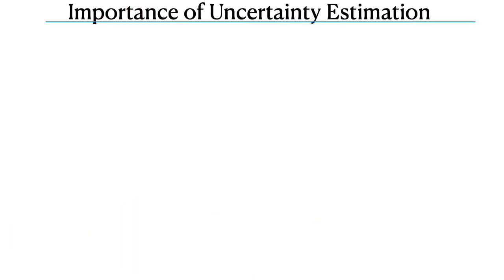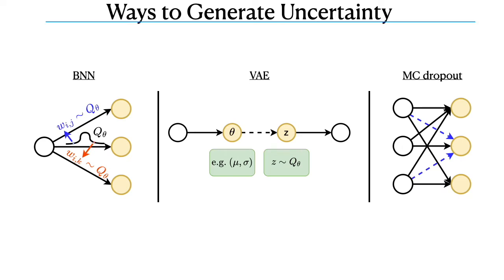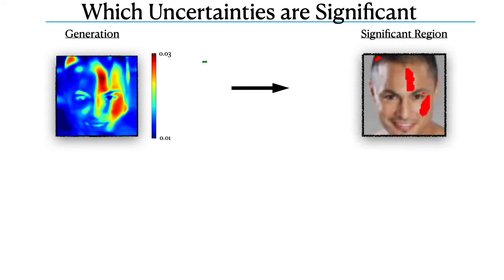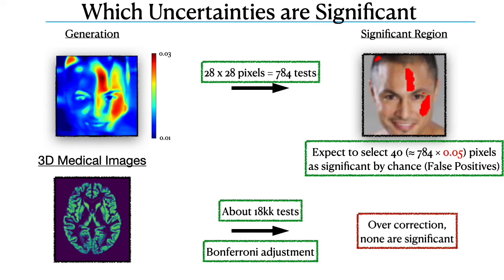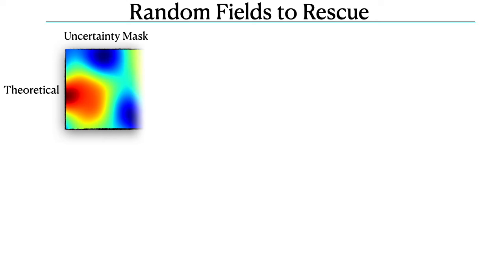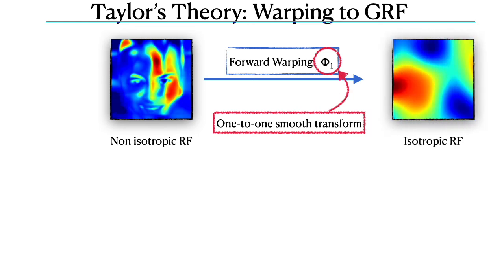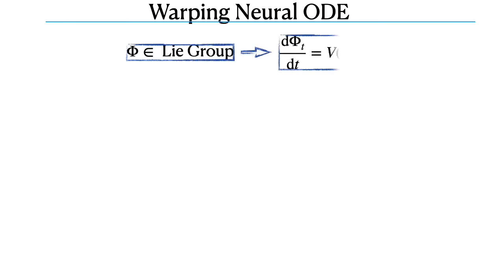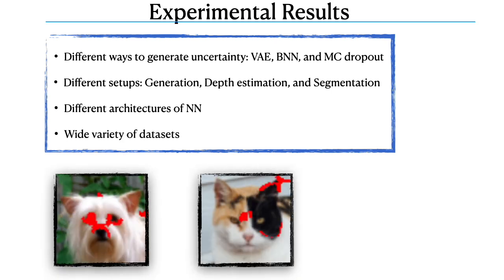Understanding Uncertainty Maps in Vision with Statistical Testing 5mins